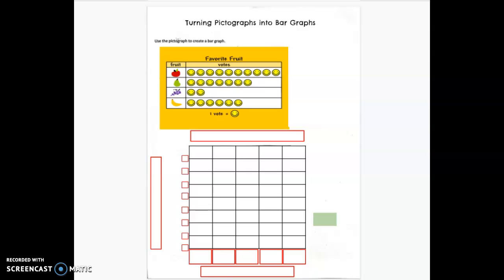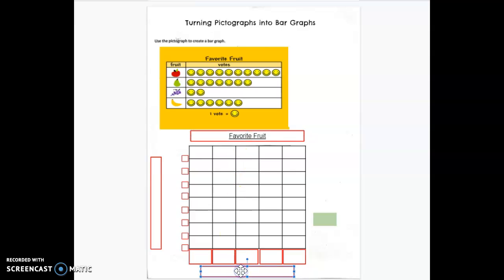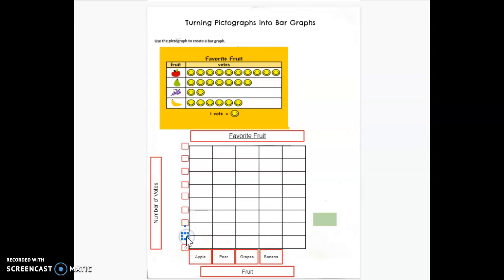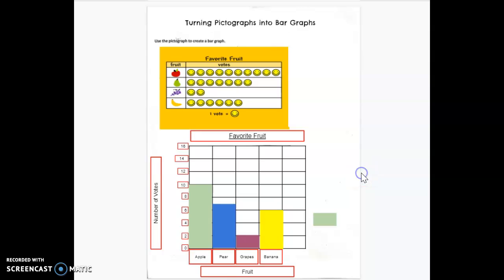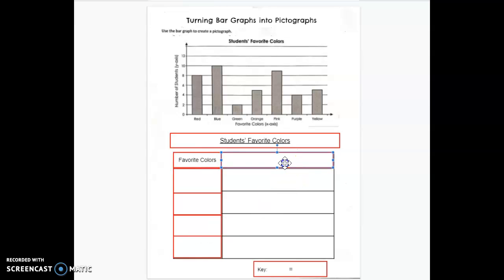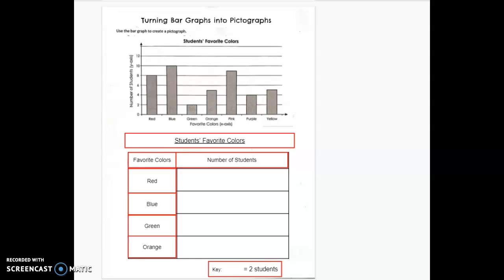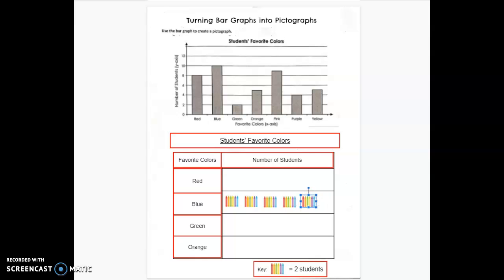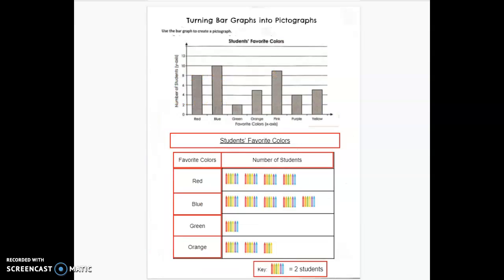Pictographs and Bar Graphs